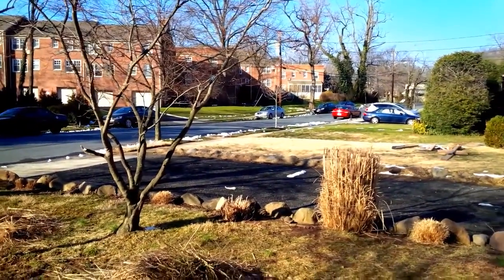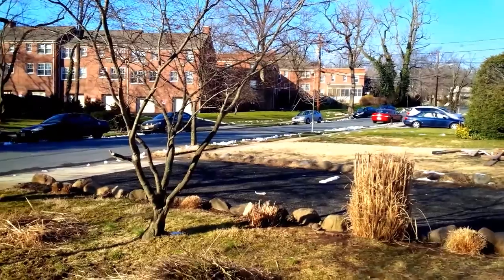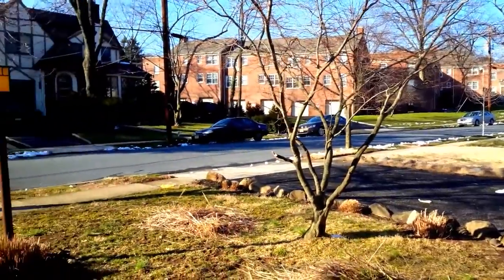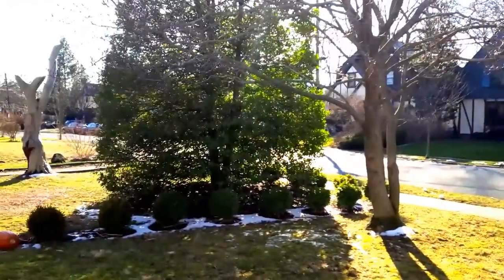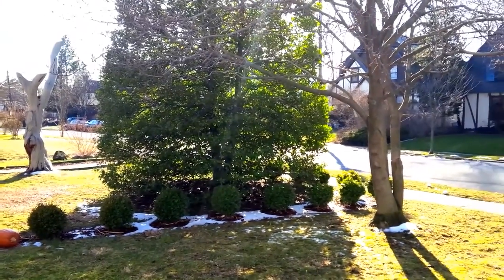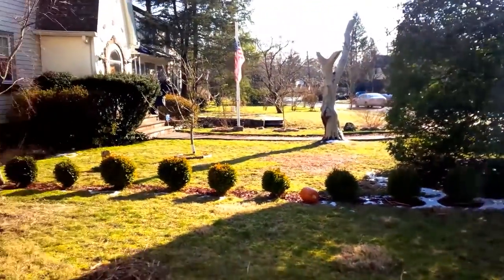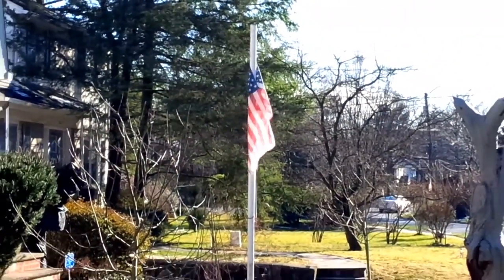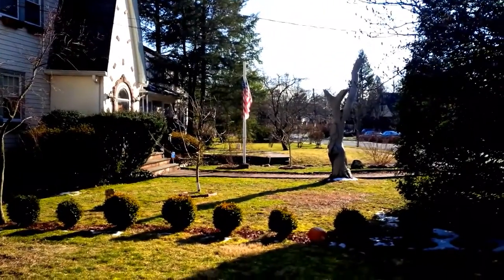AT&T BlackBerry Z10 Camera Test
Today, NJTechReviews has the AT&T BlackBerry Z10 Camera Test for you! The Z10 features a back 8 megapixel camera with LED flash that can record video in 720pHD or 1080pHD. You can set the scene with modes like Beach or Snow, Auto, or Night. It features a video stabilization recording mode as well. On the front of the Z10 you will get a 2 megapixel camera that is perfect for video chatting with BBM or taking selfies. If you want to edit that video you took or make a slideshow of your photos, Story Maker is the app for you. It will automatically create a movie for you, in fact this camera test was edited in Story Maker on the AT&T BlackBerry Z10. You can choose from 6(six) different themes, from there you choose which photos and videos you want in it. Then you can choose the music, tweak or edit the media, change the titles, and preview it before you save it. From there you can share it via BBM, Social Networks, YouTube, and more! The cameras video quality on the AT&T BlackBerry Z10 is great!